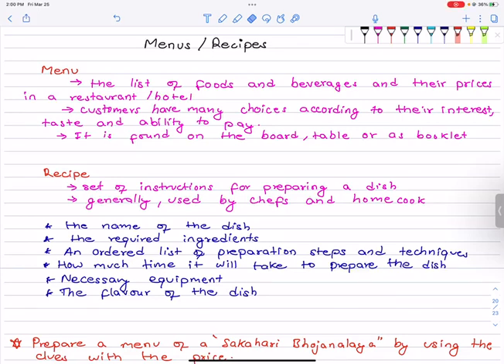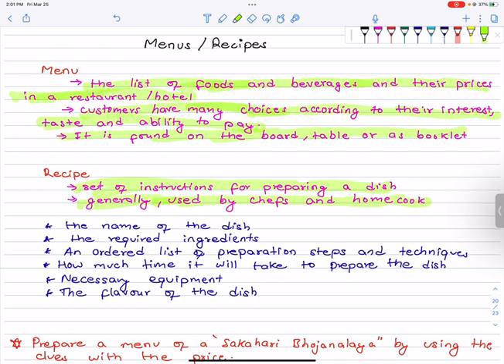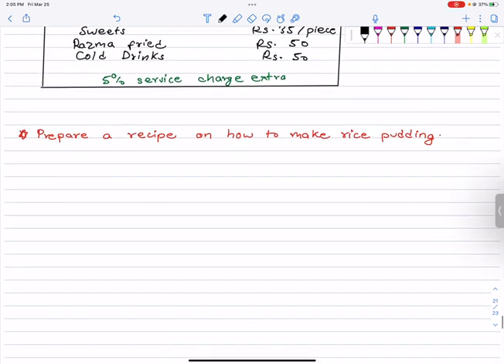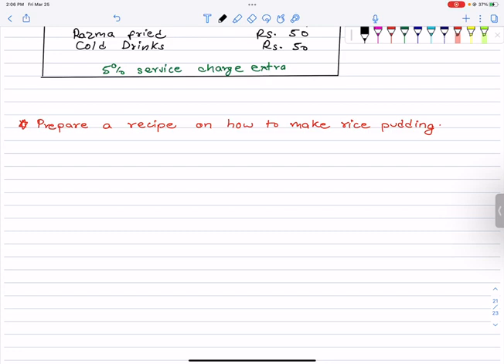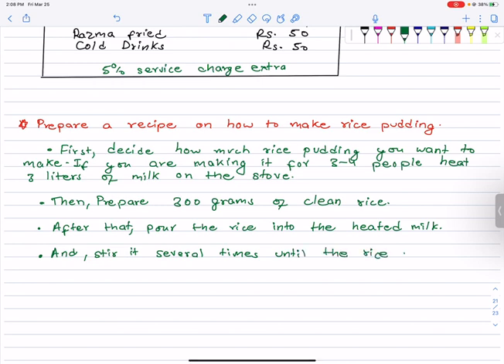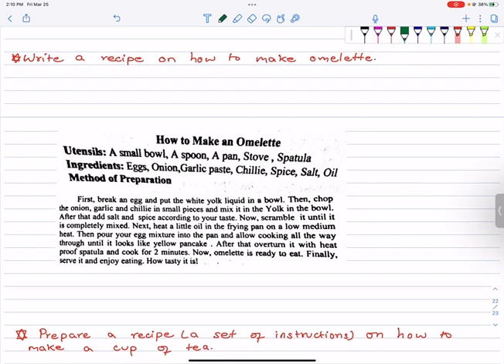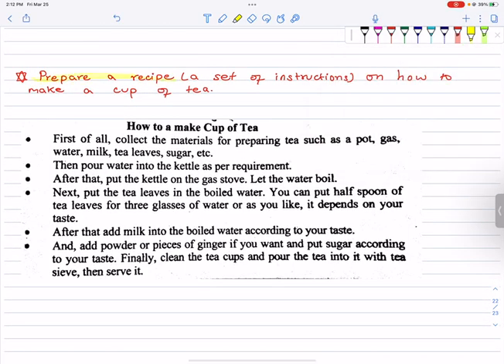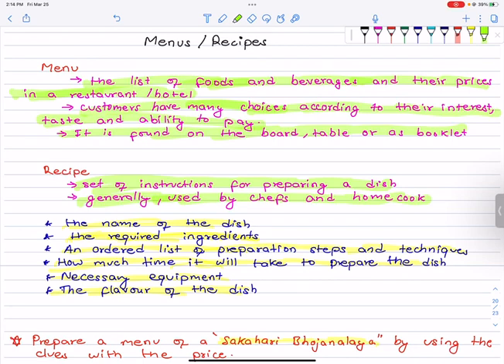SEE English Menus/ Recipes | SEE English Model Set Solution | SEE Exam 2078